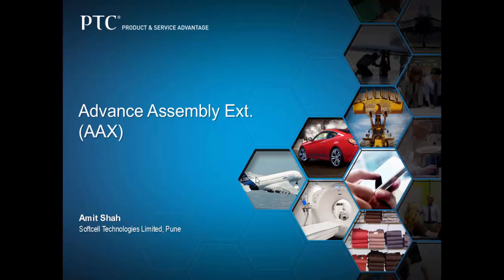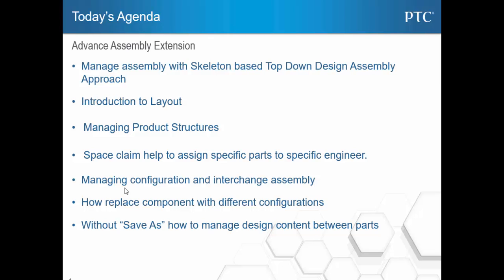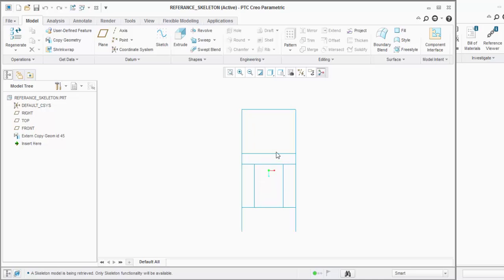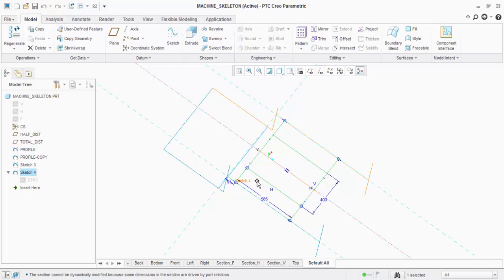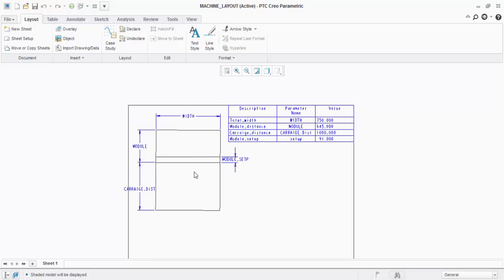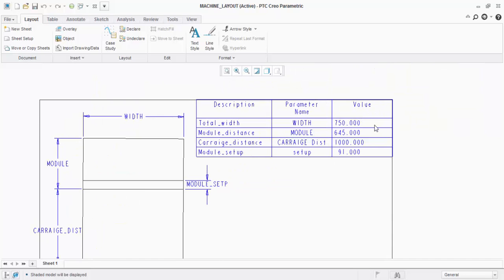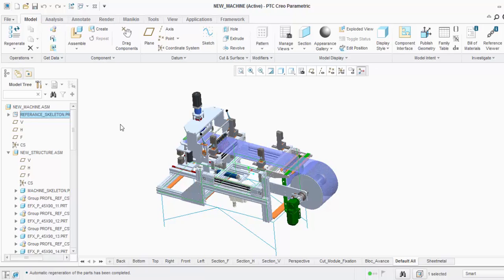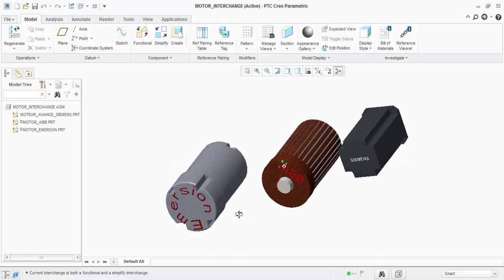Skeleton based Top Down Design Approach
A brief description on how Skeleton can be used with Top down assembly methodology with PTC's Adv. Assly Extn. License.

If you have any questions please write to us @ support.softcell.com